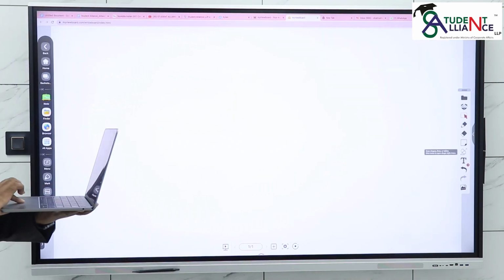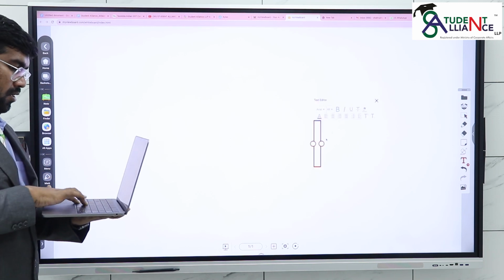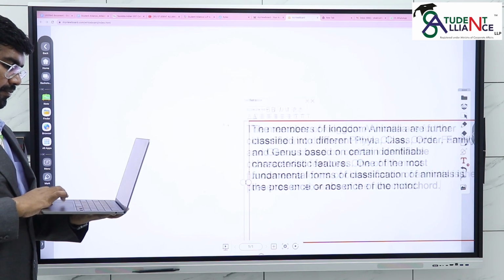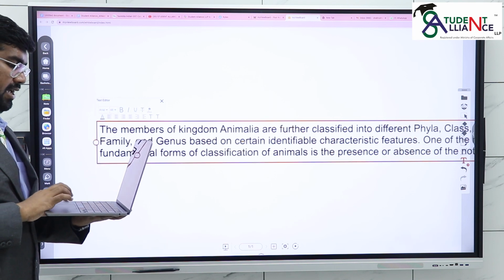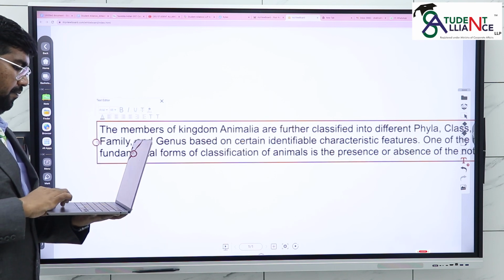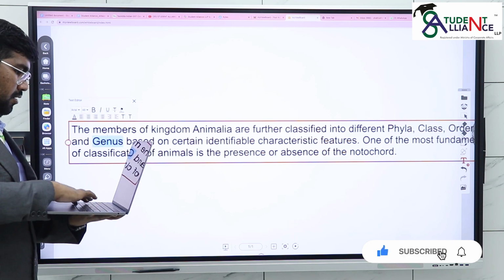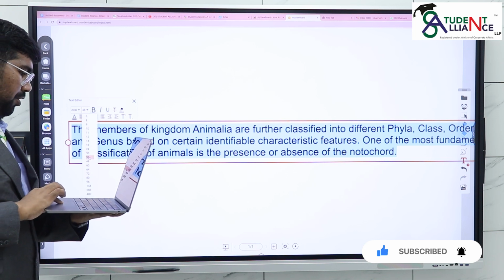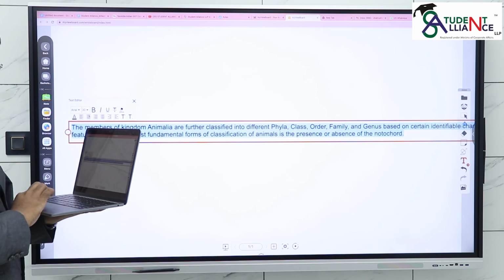SA-189 | " Explaining Immersive Reader Option on IFPD Panel with My ViewBoard Software"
YOUTUBE DESCRIPTION
Enhance your education experience with the Immersive Reader option on your IFPD Panel and My ViewBoard Software. In this detailed tutorial, we dive deep into this powerful tool for improving reading skills and accessibility.

🔗 Key Highlights:

Step-by-step guide on setting up and using Immersive Reader.
Tips and tricks to make learning more engaging and effective.
Improve accessibility for diverse learners.
Empower educators and students alike with this feature.
Join us on this educational journey as we explore the benefits of Immersive Reader on IFPD Panel and My ViewBoard Software.